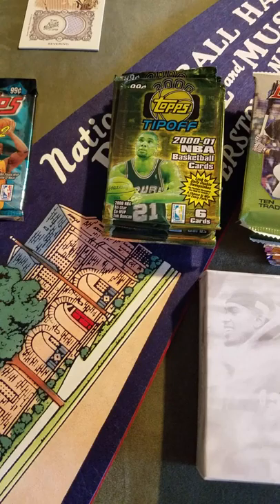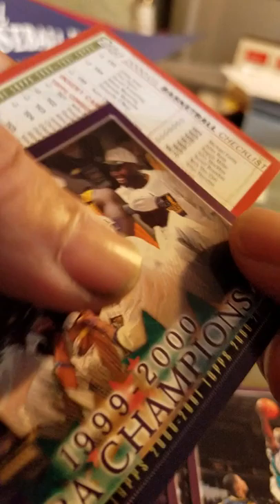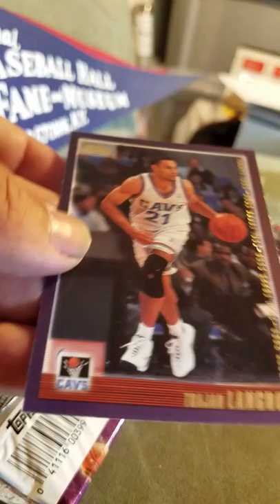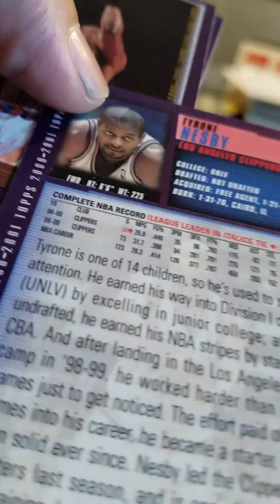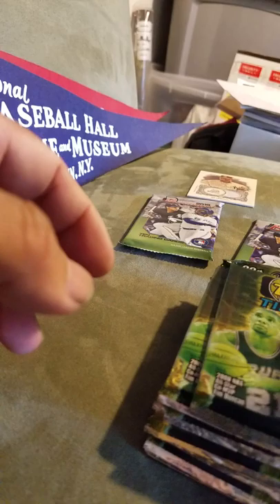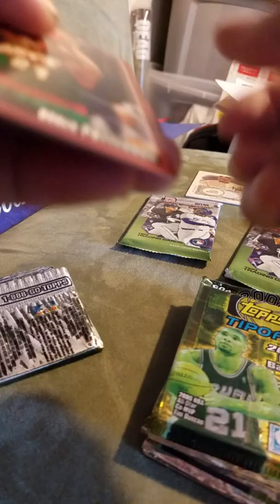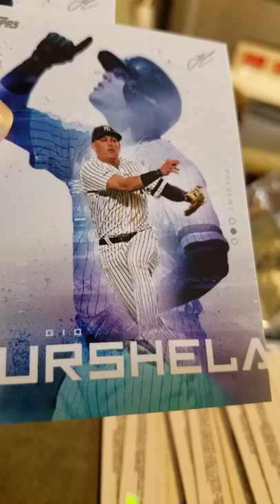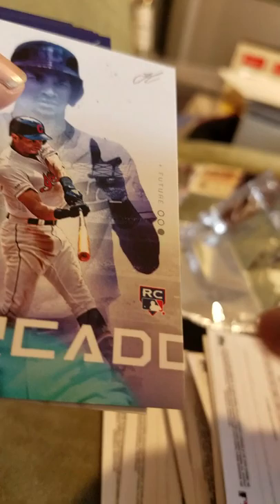Flea market pickups part 2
Pickups